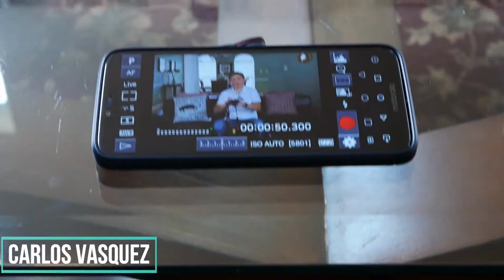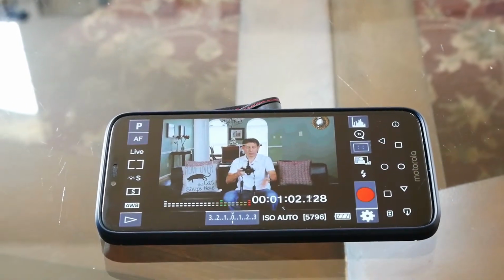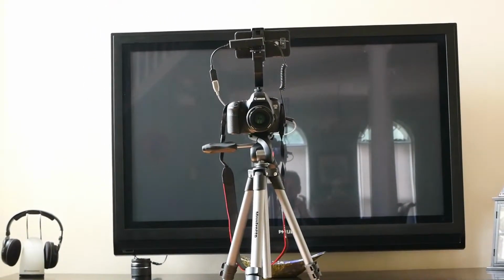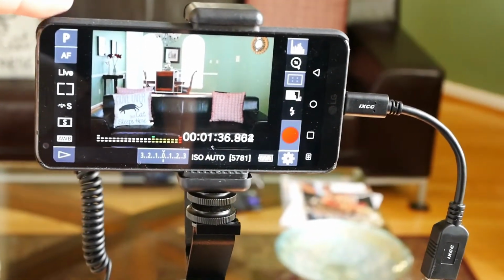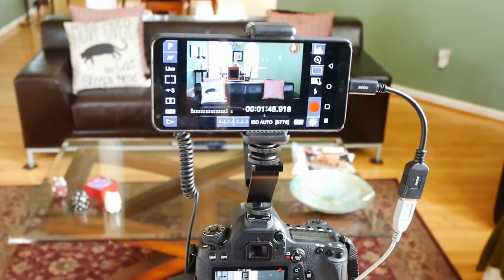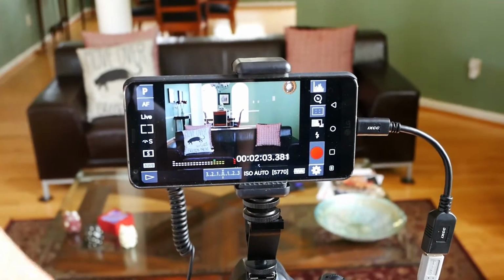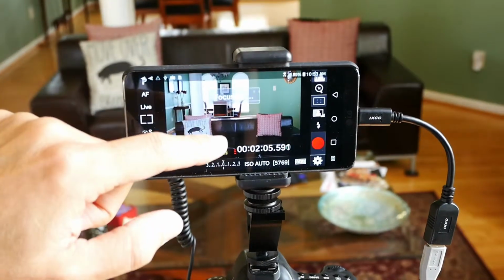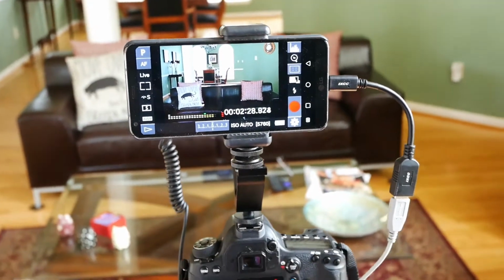Canon DSLR + Android + Android = Homemade Remote Monitor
Make your Canon DSLR remote monitor and control from a cell phone.
Here are the links for the software.

Type C to Mini usb